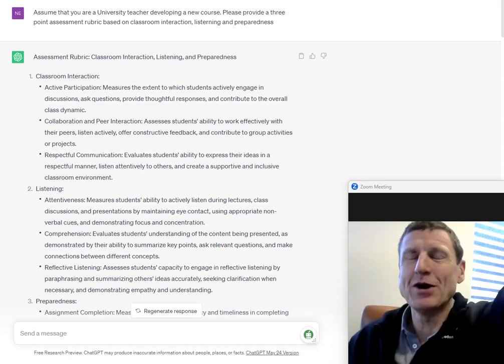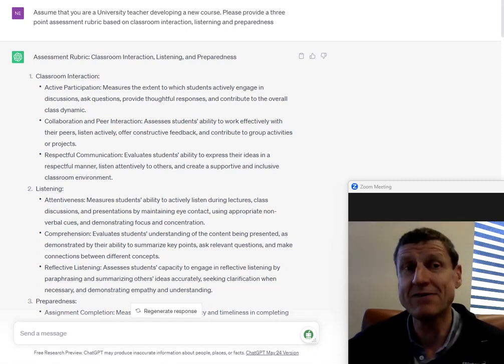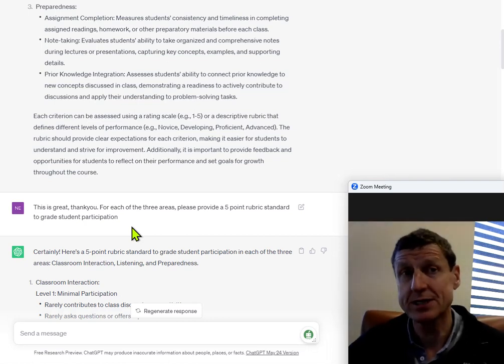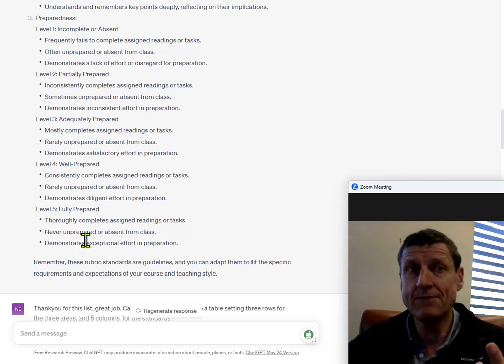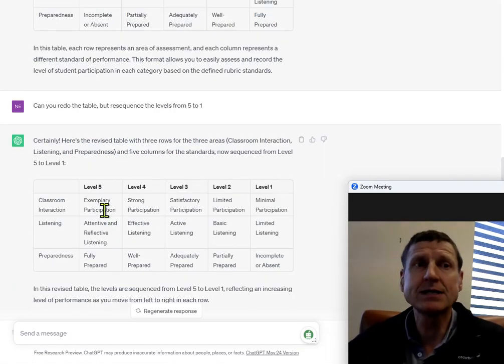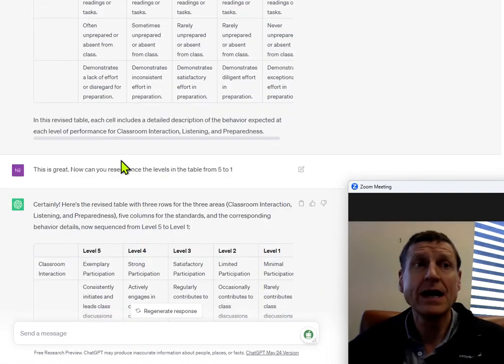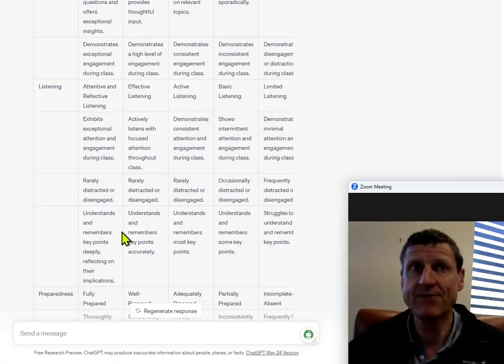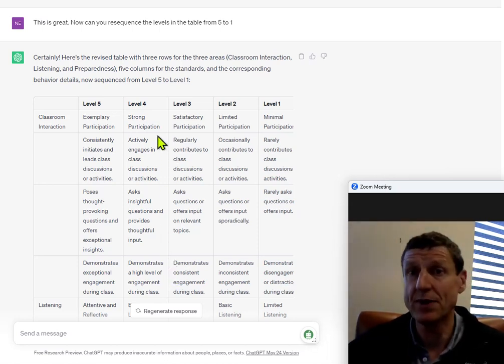How to Build a Grading Rubric with ChatGPT?